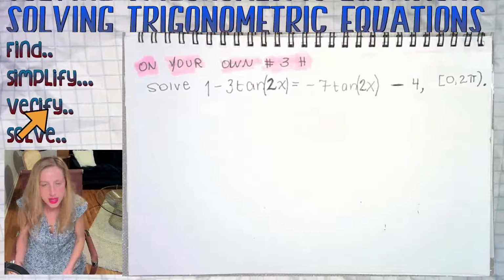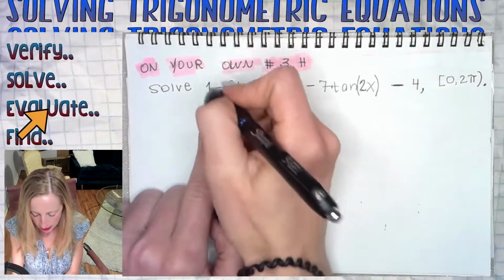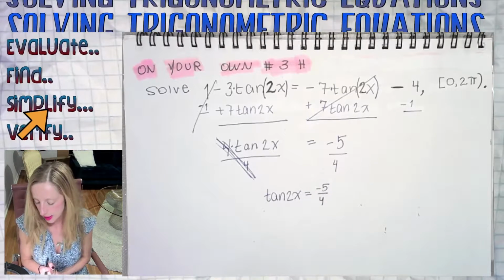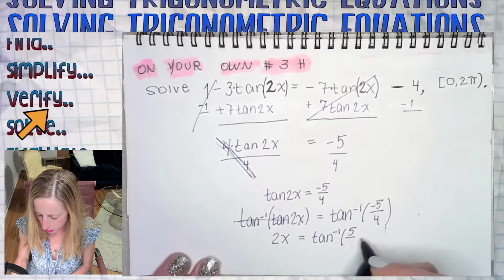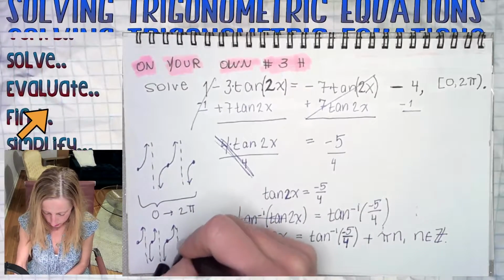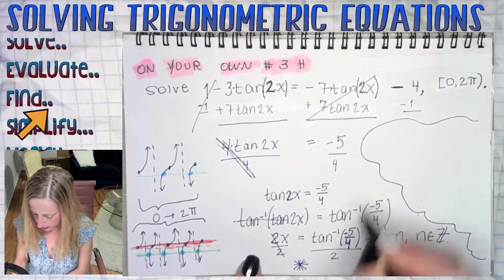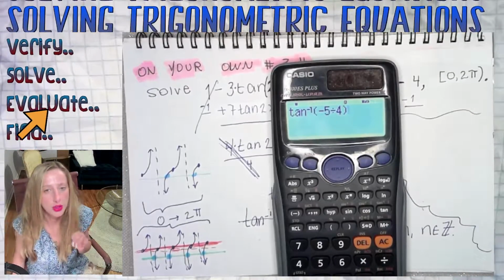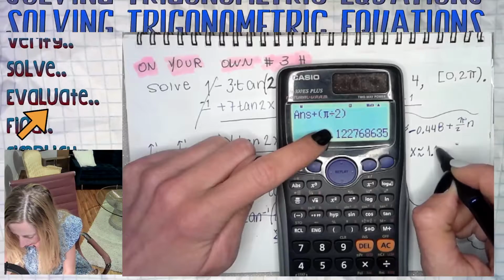Solve 1–3tan2𝑥＝–7tan2𝑥–4, [0,2𝜋)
Solve 1–3tan(2𝑥)＝–7tan(2𝑥)–4, [0,2𝜋)